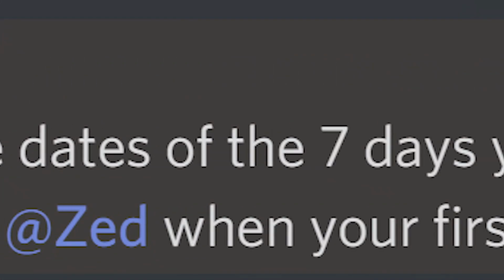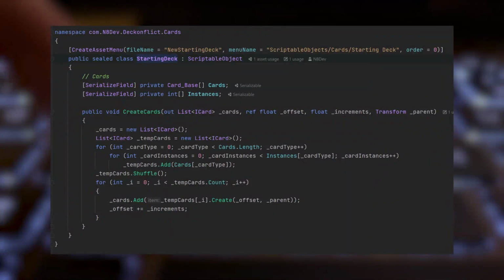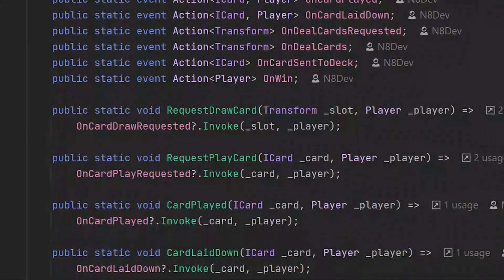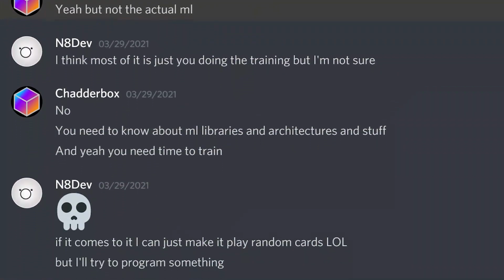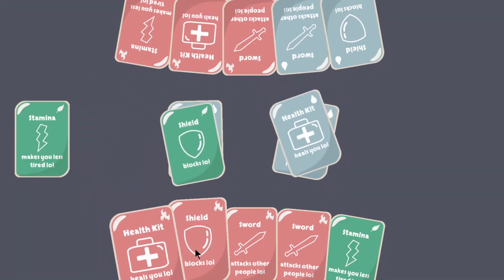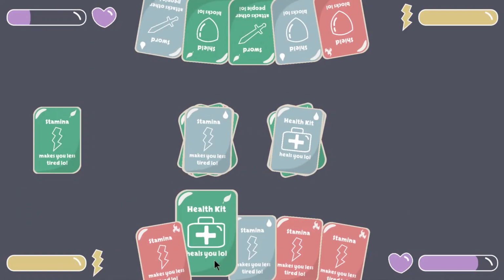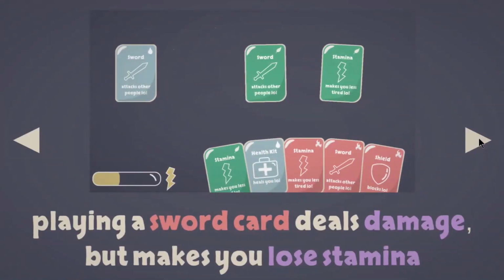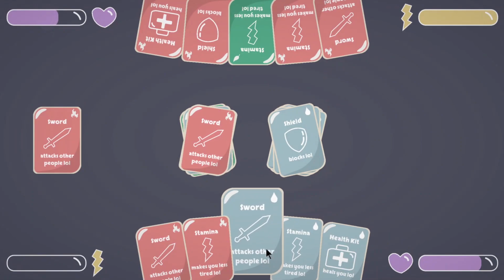Making an ELEMENTAL CARD GAME for the YOUTUBER GAME JAM INVITATIONAL (ft. LTGD and Dakota Vaughan)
youtuber game jam be like

/// TIMESTAMPS
0:00 Intro
0:16 Getting the Theme
0:37 Art
1:00 Basic Card Mechanics
1:58 AI
2:23 Combat
4:02 Music
4:27 More Combat Stuff
4:40 Menusssssssssss
5:02 Let's Talk Game Design (Zed)'s Thoughts on the Game
5:44 Dakota's Ratings on my Game
7:49 Outro

/// MY STUFF ///
// Game Engine - Unity 3D